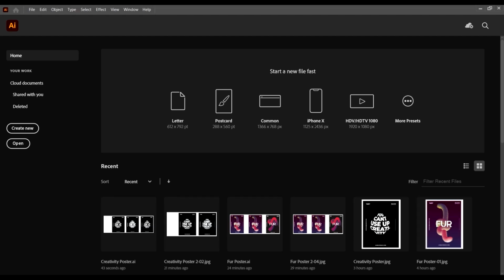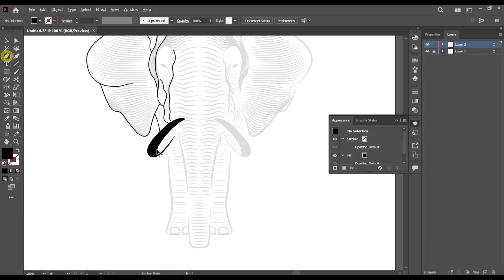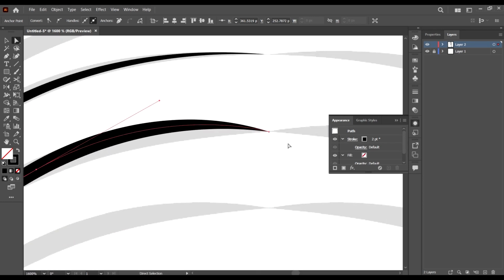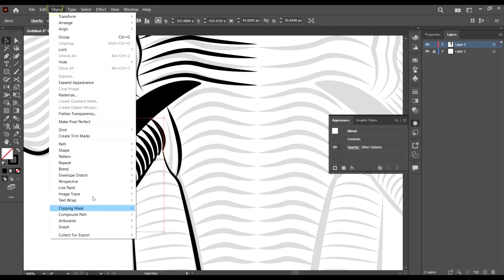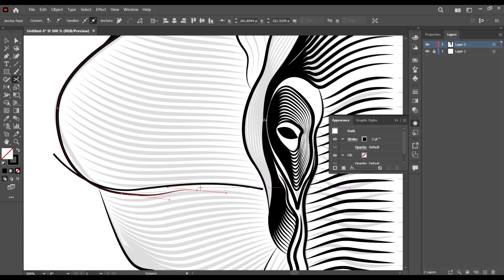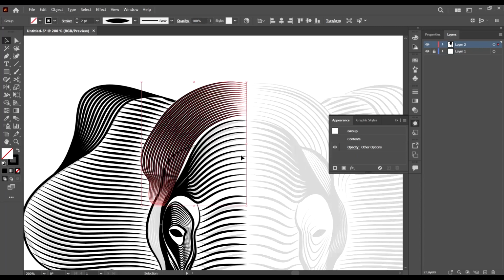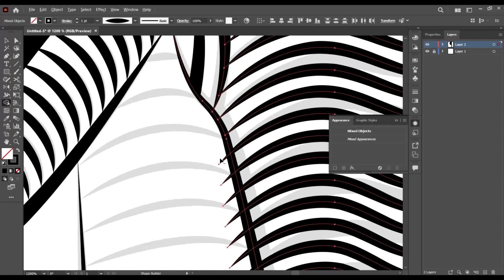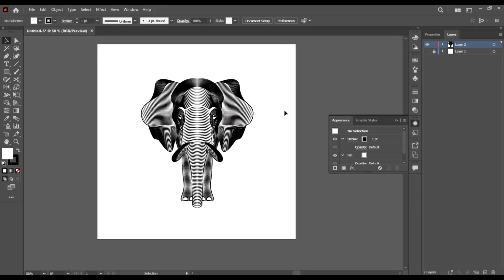Exercise 5 - Elephant Line Art in Adobe Illustrator CC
This Tutorial is a part of our Adobe Illustrator Course. In this video, we'll create a Line artwork of an elephant in Adobe Illustrator CC.